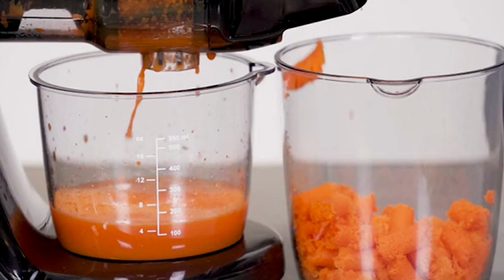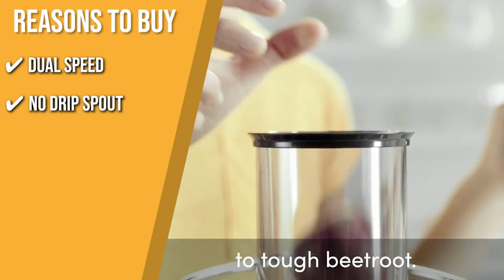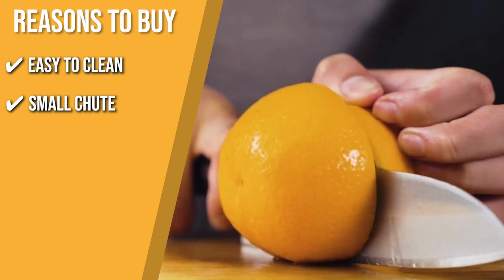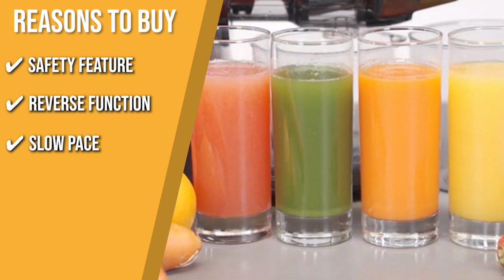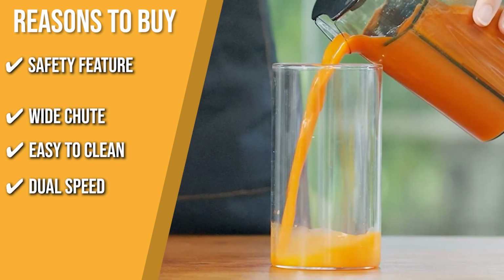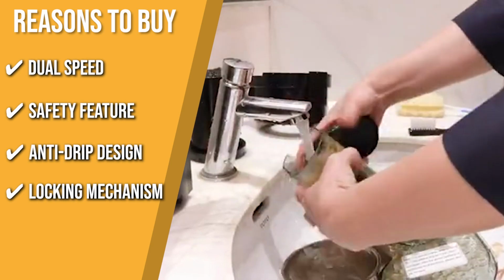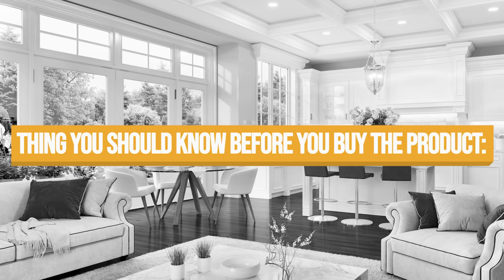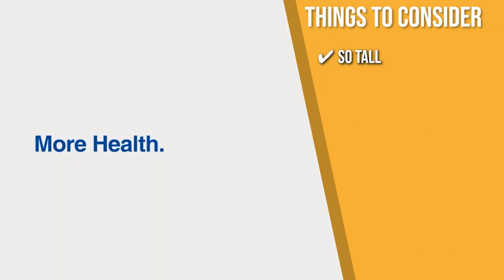✅Top 7 Best Affordable Juicers for Easy Smoothie Recipes | Blackfriday and Cyber Monday SALE 2023!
Whether you're trying to get extra nutrients into your diet or want to start your day with a big glass of greens, there's nothing quite like a glass of fresh, homemade juice. But to have one, you'll need to have the best juicer on hand. Of course, if you’re going to take the plunge and splurge on a juicer, you’re going to want to opt for the best one available In this video, we compiled a list of seven of the best juicers on the market that will help you switch up your diet, commit to getting more fruits and vegetables, and cut back on your spending on bottled juices.

✅ 7 Top-rated Affordable Juicers

00:00 - Introduction

**01:14** - NutriBullet Juicer

**02:44** - AMZCHEF Juicer

**04:20** - Aucma Juicer

**05:51** - Bagotte Juicer

**07:26** - HERRCHEF Juicer

**08:58** - Hamilton Beach Juicer

**10:36** - Oster Juicer